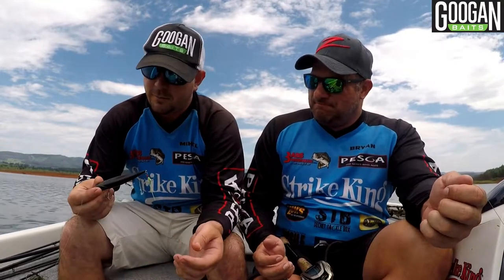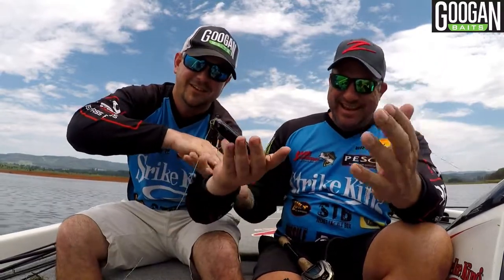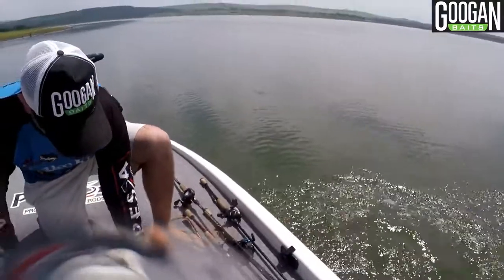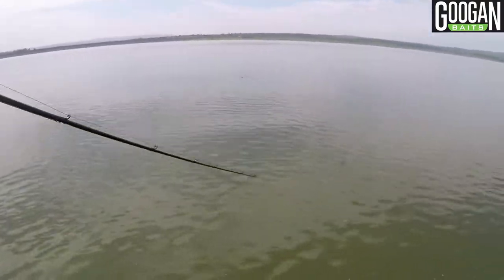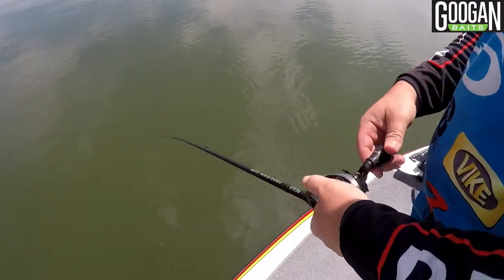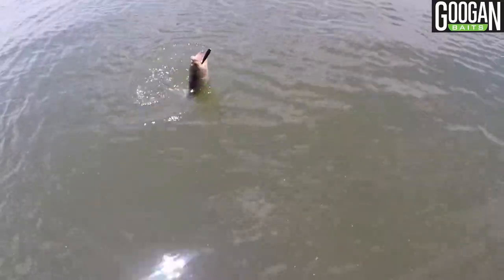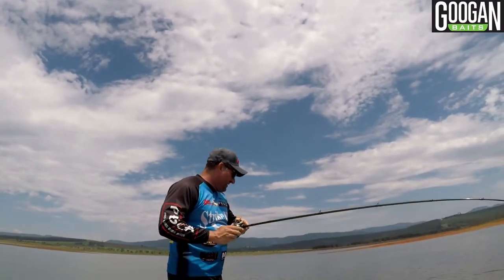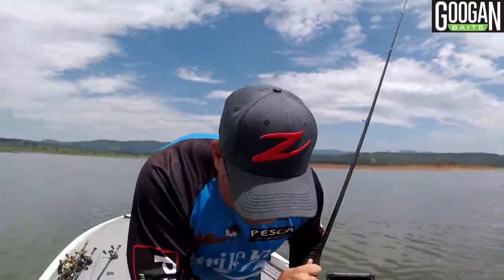Googan Topwater Challenge - Hot Midday Summer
Midday 30 Degrees Celsius Googan Topwater Challenge